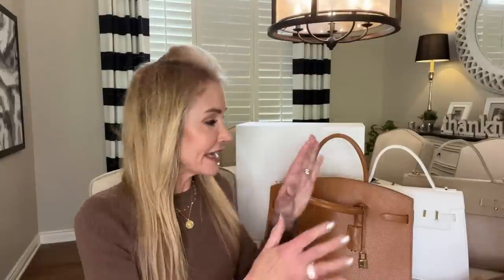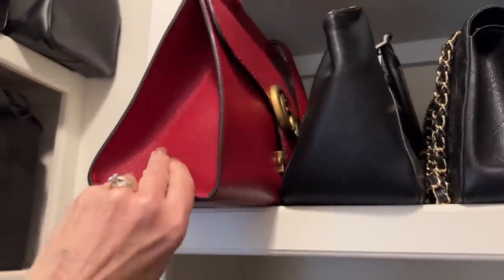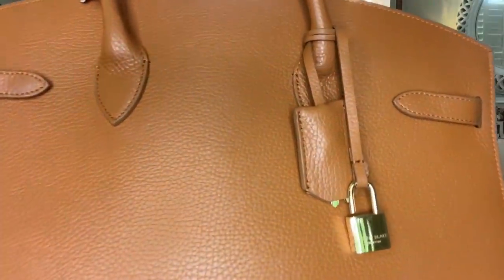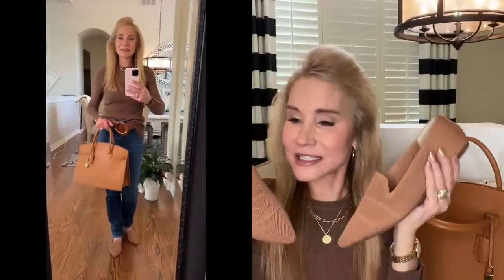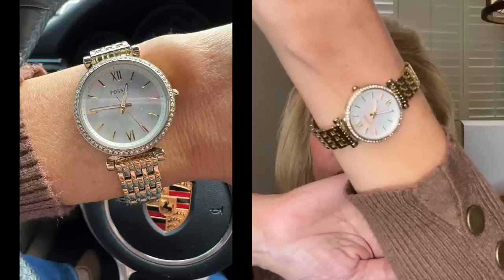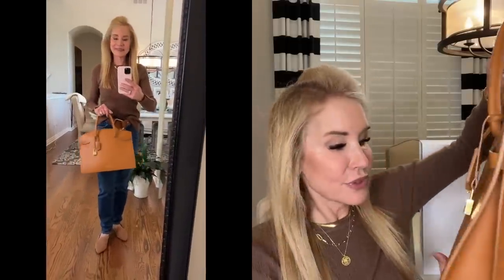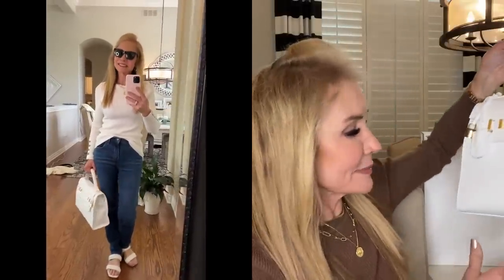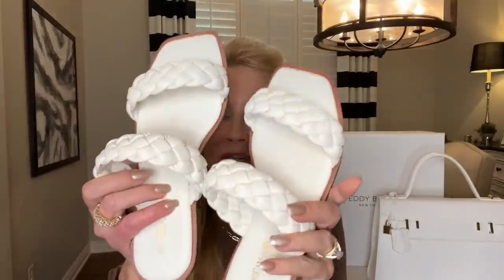6 HACKS TO LOOK EXPENSIVE ON A BUDGET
6 HACKS TO LOOK EXPENSIVE ON A BUDGET
In this video I show six hacks to look expensive on a budget. I show how to take a simple, inexpensive outfit, and make it look classy and polished by adding basic accessories.

If you have ideas on how to look expensive on a budget, I hope you will share the information in the comments section below the video.
XXOO Beth

💝  ITEMS MENTIONED
Teddy Blake Purses Shown:
Teddy Blake Ava #14 Purse in White
Teddy Blake Ava #14 Purse in Light Beige
Teddy Blake Kate Stampatto 15” Purse in Camel Brown

Clothing Worn in Video:
Coffee Brown Long Sleeve Crew Neck Sweater w Brass Buttons
White Casual Long Sleeve Crew Neck Sweater w Brass Buttons
Apricot (Beige) Casual Long Sleeve Crew Neck Sweater w Brass Buttons
Levi’s 724 High Rise Straight Jeans in sz 26r in Love in the Mist (med wash)

Dream Pairs Mother’s Day Sale!
Shoes I Particularly Love:
Rhinestone Gold Slide
Dream Pairs Kitten Heels
Kid’s Shoes on Sale Too! Ballerina Flats in Gold Glitter

Dream Pairs Shoes Shown in Video:
Dream Pairs Cognac Fabric Shoes
Dream Pairs Khaki w Gold Bling Mules
Dream Pairs Braided Flat Sandals in White

💝  MY JEWELRY & OUTFIT
Chunky 30mm Round Wide Gold Hoop Earrings
Fossil Gold CZ Bezel Watch
2 pc Bauble Bar Gold Herringbone + Paper Clip Necklace
Coffee (Brown) Casual Long Sleeve Crew Neck Sweater w Brass Buttons

💝 MY MAKEUP
Loreal Color Rich Lip Shine in Varnished Rosewood
Revlon Lip Pencil in Nude

Face Book: Fifty Plus Beauty